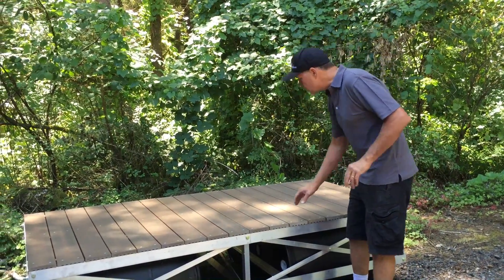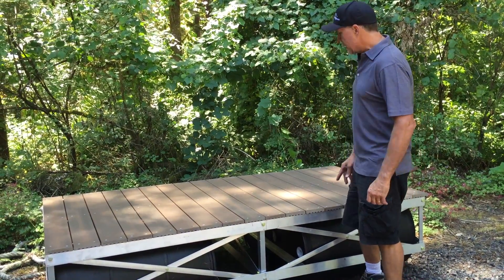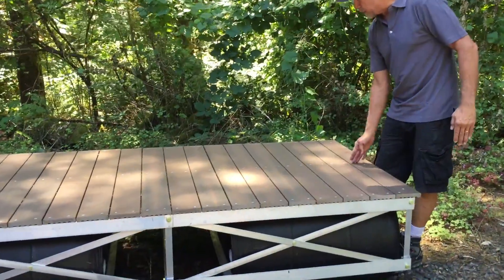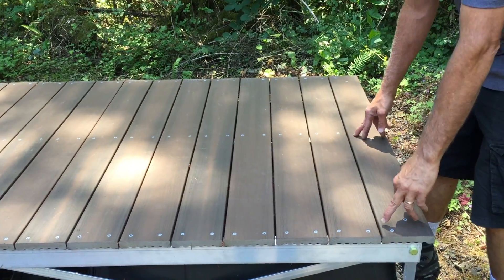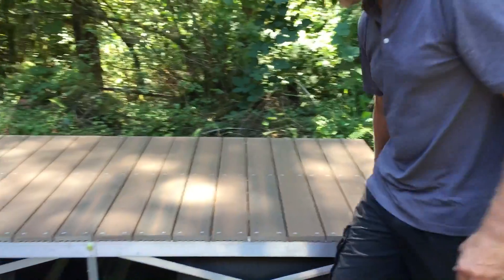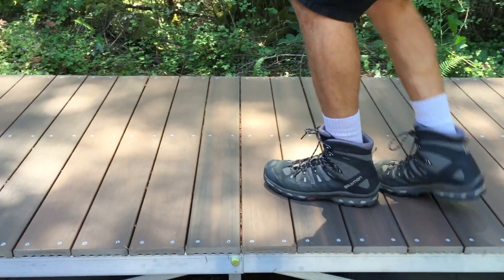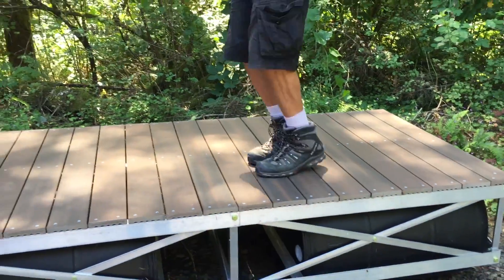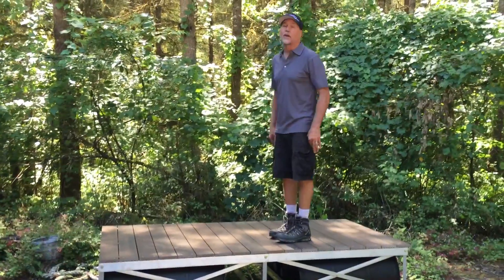Trex Style Decking on 24" Deck Supports - RollingBarge.com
Most "Trex" style composite decking requires supports every 16" for fixed decks.  This video explains why in a floating dock or gangway application, supports on 24" centers will work well. To Get a Quote for Your Project Please